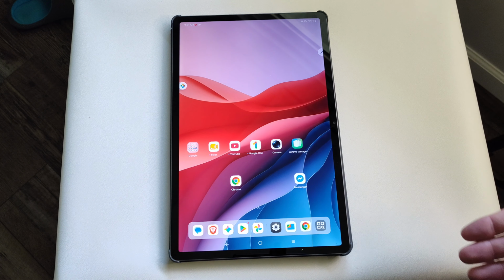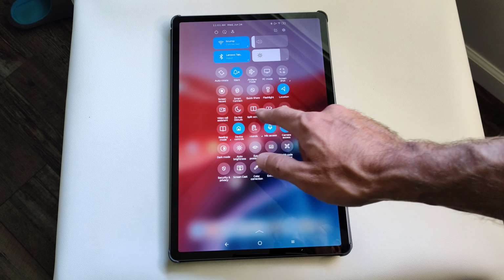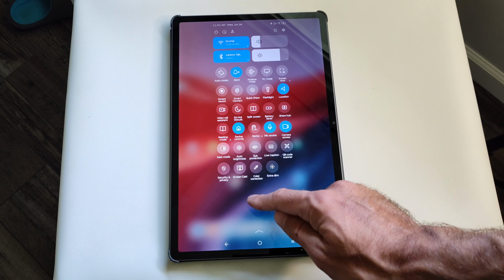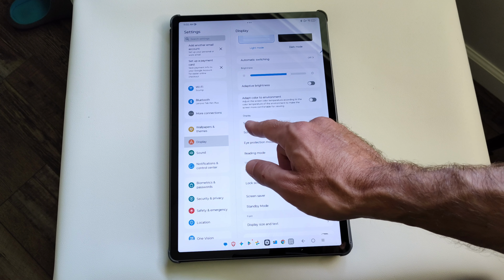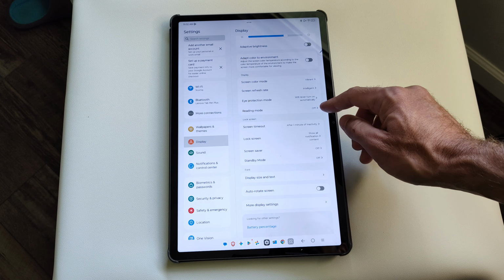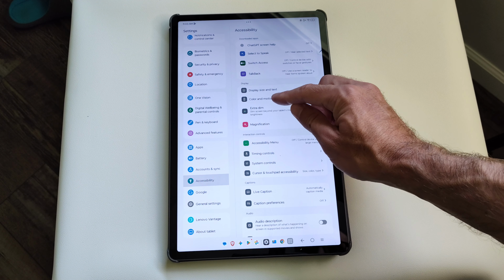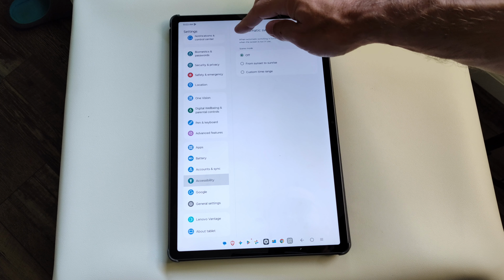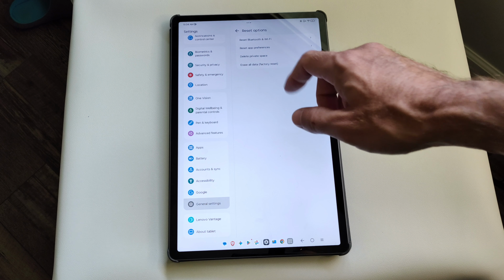How to Fix Screen Color on Lenovo Tablet - Fast Method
You can quickly fix screen color issues on a Lenovo tablet by turning off Color Correction, Color Inversion, and Eye Comfort/Night Light, then resetting the display color mode. These settings are found under Settings → Accessibility and Settings → Display. This restores normal, natural colors instantly.

Below is the fast, step‑by‑step Lenovo‑specific method.

✅ Fast Method: Fix Screen Color on Lenovo Tablet
(Works on Lenovo Tab M8, M10, P11, Yoga Tab, etc.)

🔹 1. Turn Off Color Inversion
If your screen looks like a photo negative (weird reversed colors):

Open Settings
Tap Accessibility
Tap Color inversion
Turn OFF

This is one of the most common causes of abnormal colors.

🔹 2. Turn Off Color Correction (Color Filters)
If your screen looks red, green, blue, or washed‑out, a color filter is active.

Settings → Accessibility
Tap Color correction
Set to OFF

Lenovo tablets include color adjustment options similar to other Android devices.

🔹 3. Disable Eye Comfort / Night Light
If your screen looks yellow or warm, this is the cause.
Swipe down → turn Eye Comfort / Night Light OFF

Or go to:
Settings → Display → Eye Comfort / Night Light → OFF

Lenovo tablets include color warmth controls under Display settings.

🔹 4. Reset Color Mode (Lenovo Display Settings)
If colors look too dull or too vivid, reset the color mode.

Settings → Display

Tap Color mode / Color temperature / Screen mode
Choose Standard or Natural
Lenovo Tab M10 and similar models allow changing color mode directly.